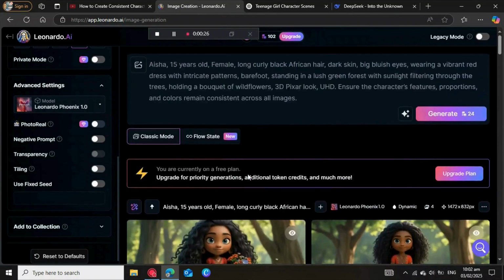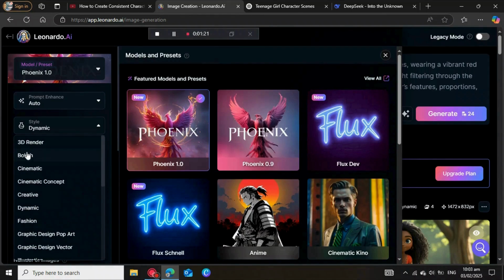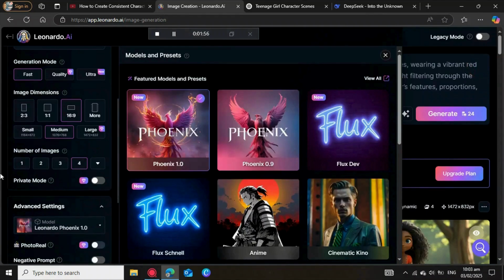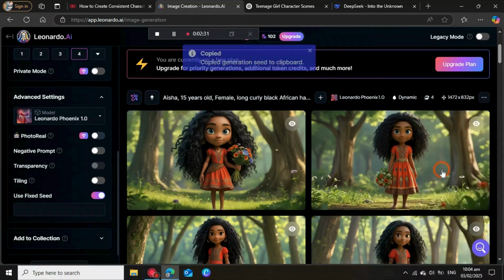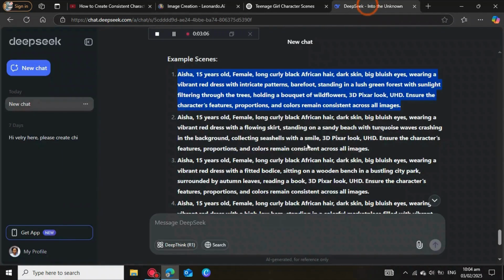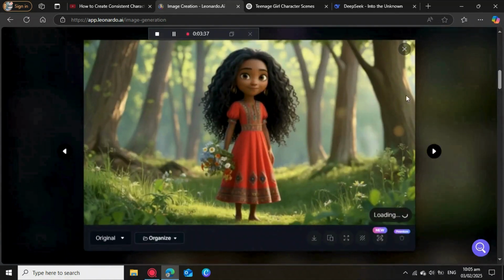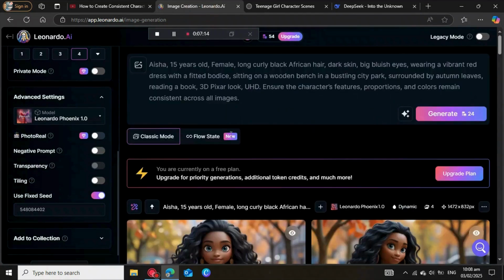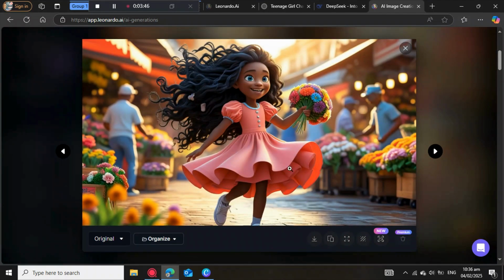"How to Create Consistent Character Images in Leonardo.AI | Step-by-Step Tutorial"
YouTube Video Description: Step-by-Step Guide to Creating Consistent Character Images in Leonardo.AI
Want to create consistent character images for your projects using Leonardo.AI? 🎨✨ In this tutorial, I'll show you a step-by-step process to generate high-quality, consistent character images using advanced AI tools. Whether you're designing for children's books, animations, or digital content, this guide will help you maintain a uniform look across multiple images.

📌 What You'll Learn in This Video:
✔️ How to set up Leonardo.AI for character consistency
✔️ Using prompt structuring to define character details
✔️ Adjusting face, pose, and clothing for accuracy
✔️ Tips on keeping expressions and style uniform
✔️ The best settings and parameters for high-quality, UHD images